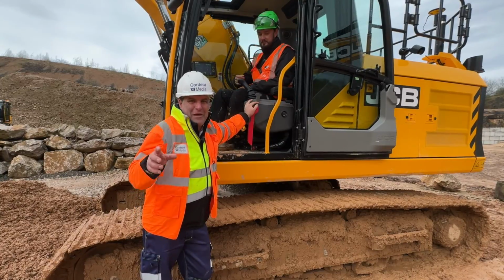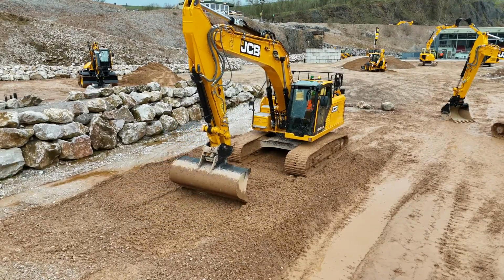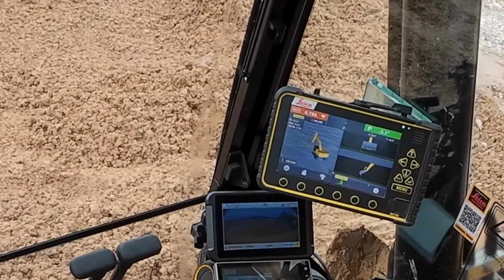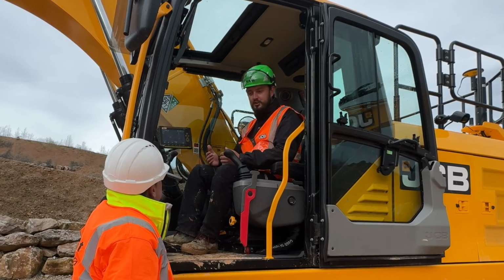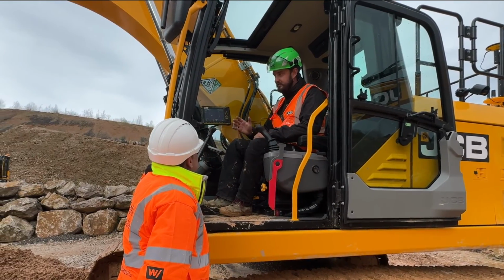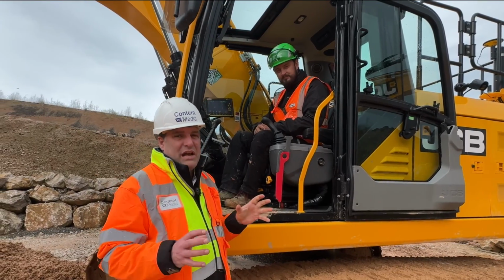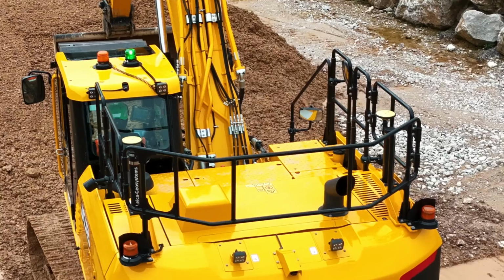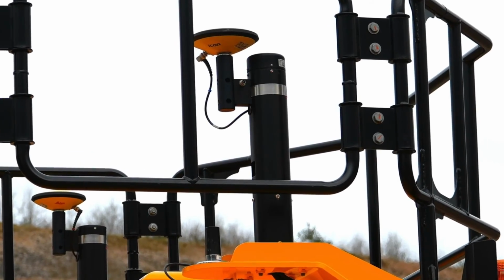JCB operator demonstrator Jack Fowkes on the new factory fitted Leica Geosystems 3D Machine Control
Jack Fowkes, JCB operator demonstrator: “3D Machine Control is not just for the guys behind the desks who are trying to save time and money.

“It’s for the operators on the ground. They want to get home earlier, and now, with our new factory-fitted Leica Geosystems machine control, they can get the job done faster.”

I met up with Jack at the recent JCB press conference announcing the partnership with Leica Geosystems part of Hexagon, and he kindly shared his thoughts.

Jack added: “Following my training on the system I have been demonstrating it to lots of customers, engineers and operators and the feedback has been great.

“As an operator, it helps me reach the final grade without the need for an engineer checking levels. And for the engineers I have spoken to, the biggest benefit is they don’t have to get up close to the machine, so it’s much safer for them and less of a worry for operators.”

Peter added: “I really enjoyed my chat with Jack and his genuine enthusiasm for the new factory-fit option. And for me, if you want to know the benefits of technology, take time out to ask people like him who use it.

You can also find out more about the 2D and 3D-ready machine control solutions with INTELLIGRADE semi-auto configuration in our video interview with James McMillan

The team will also be at the Hillhead Show this year with new machines and the Leica Geosystems technology on display.